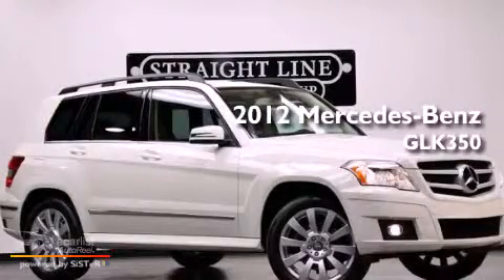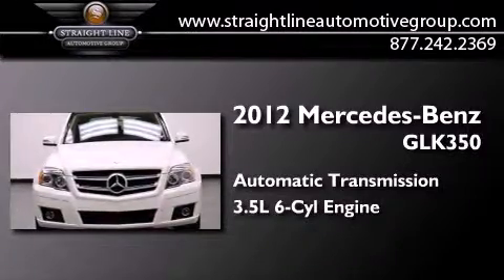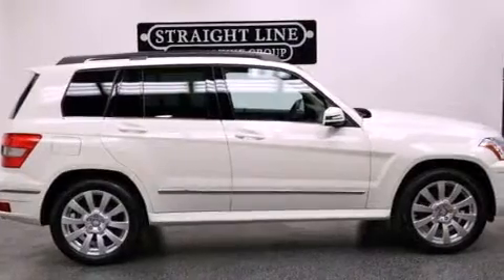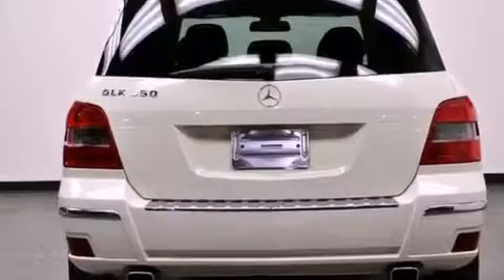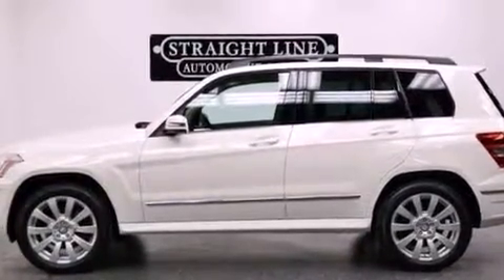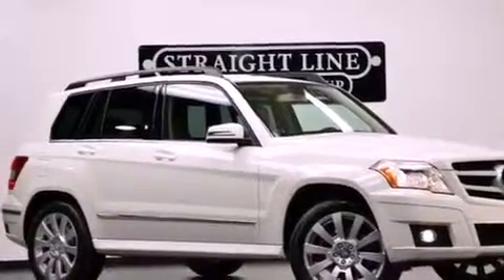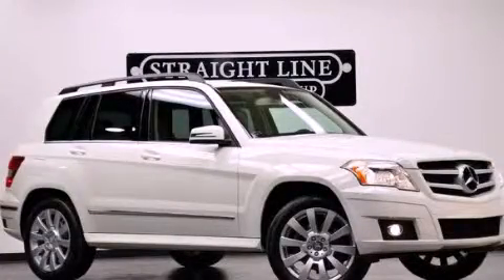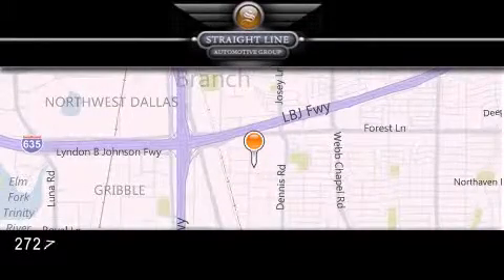2012 Mercedes-Benz GLK350 Dallas TX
Year : 2012
 Make : Mercedes-Benz
 Model : GLK350
 Engine : 3.5L DOHC 24-valve V6 engine
 Trans . : Automatic
 Exterior : White
 Miles : 20,602
 Interior : Tan